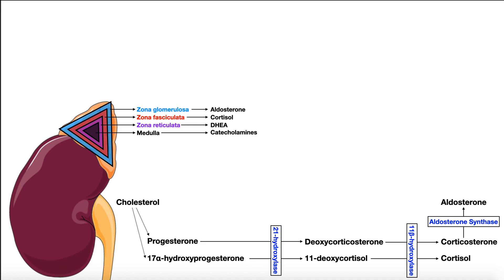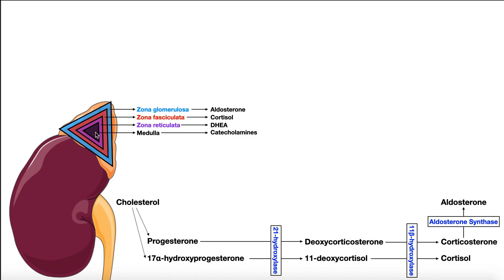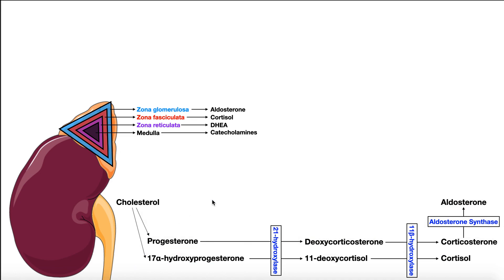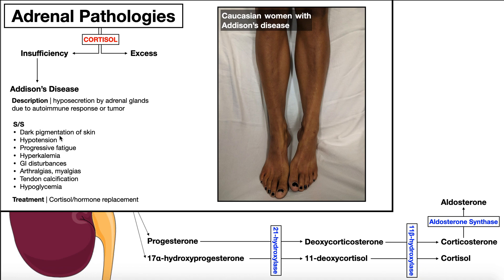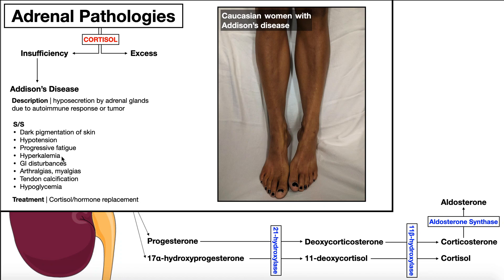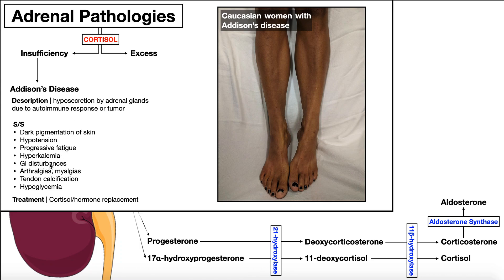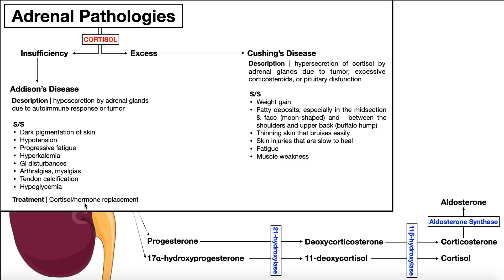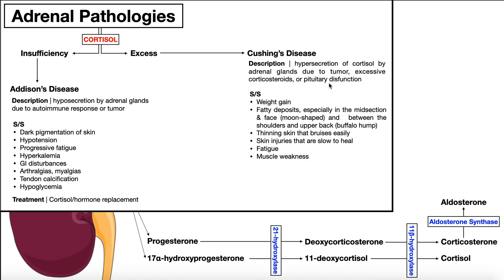Adrenal Pathologies | Addison's & Cushing's Diseases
In this video, we explore two conditions that result in abnormal levels of the hormone, cortisol: Addison’s disease & Cushing’s disease.